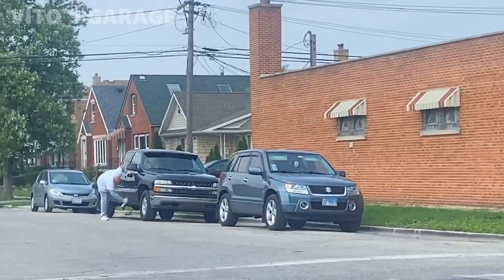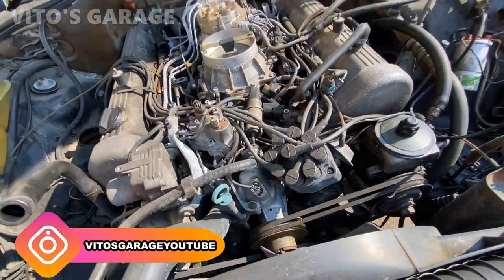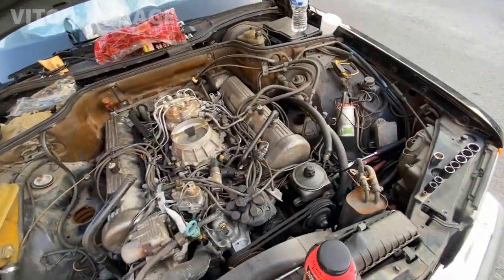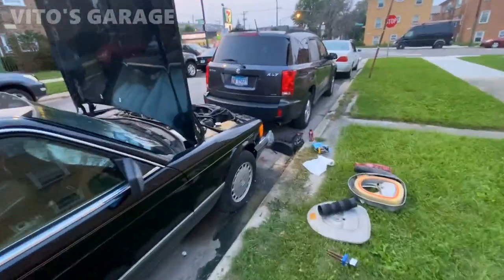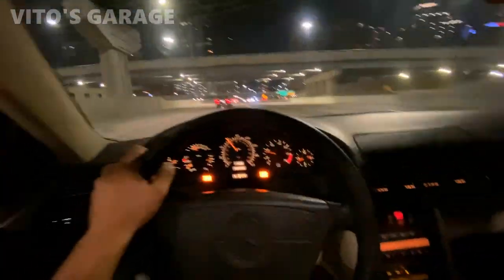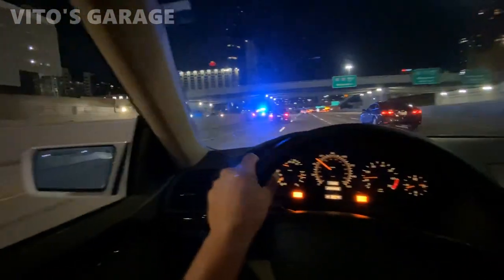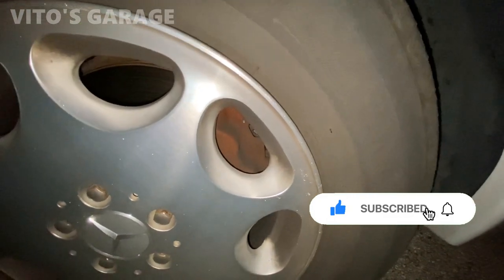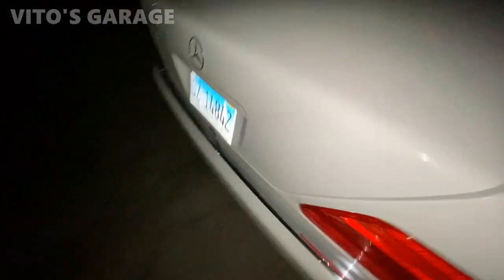Working on a C126 1985 Mercedes 500SEC! Amazing Ride to Downtown Chicago in a Mercedes C140!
Hey friends!

Today we are working on an amazing machine and also enjoying another amazing machine C140!

I love socializing and meeting new people:
1) VITO'S GARAGE ON FACEBOOK: